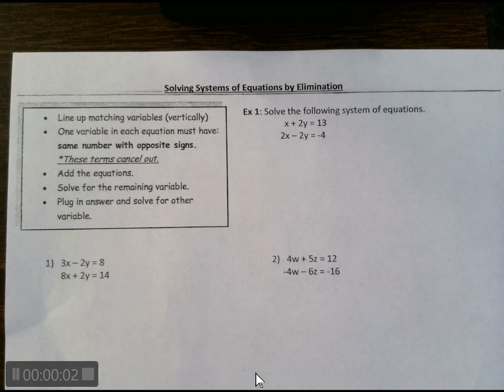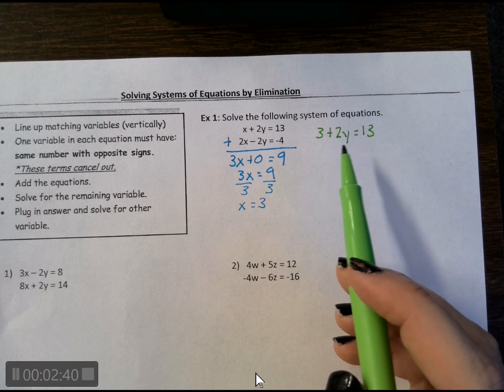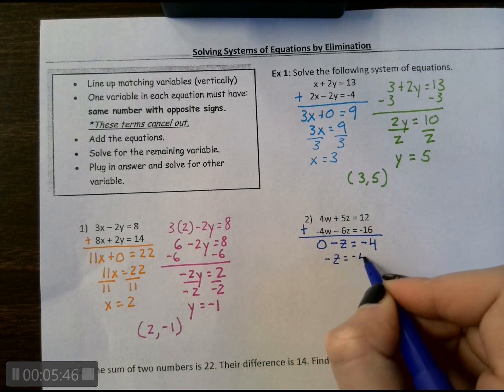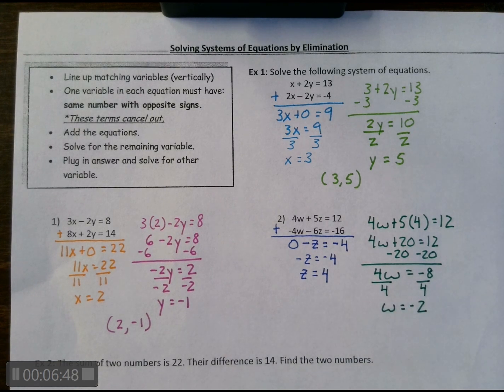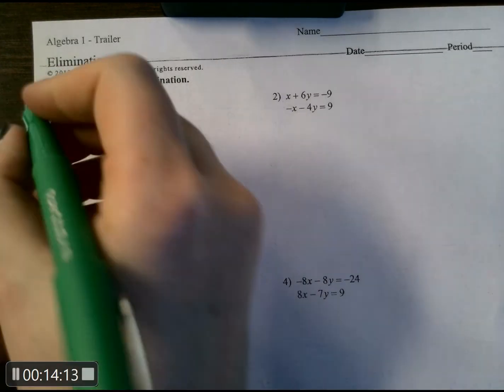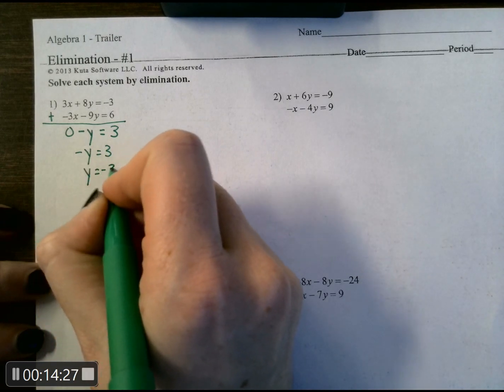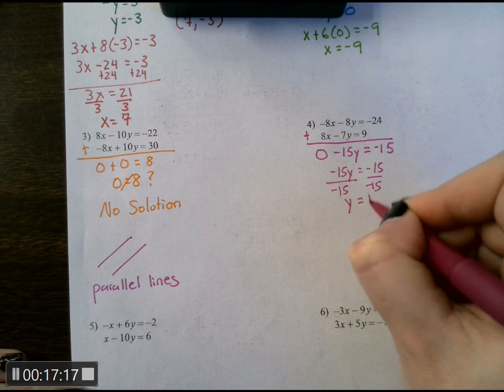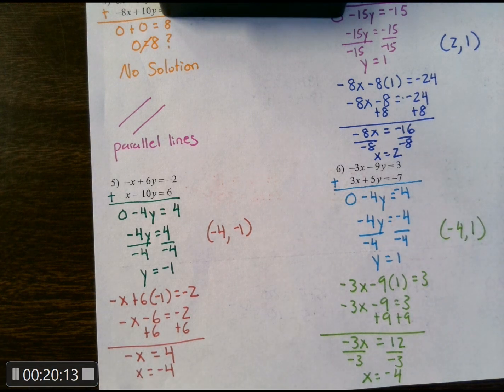Unit 3 System of Equations Elimination